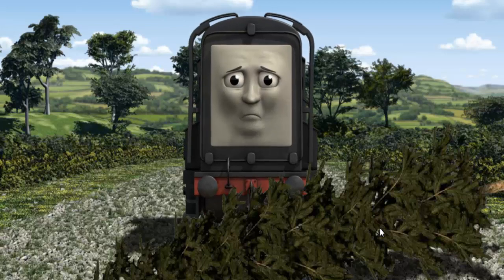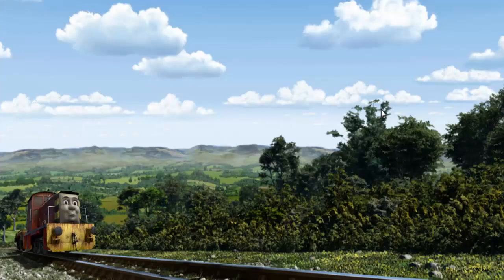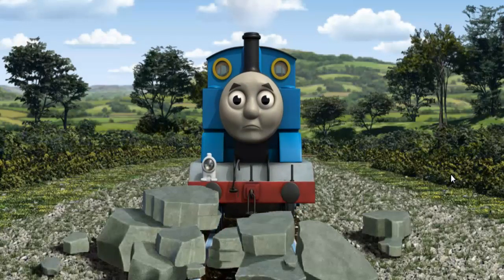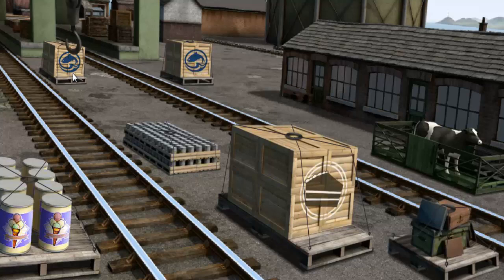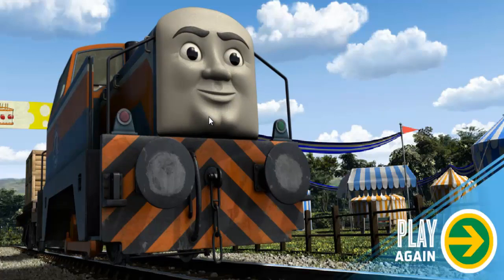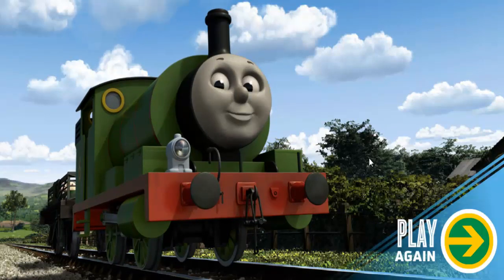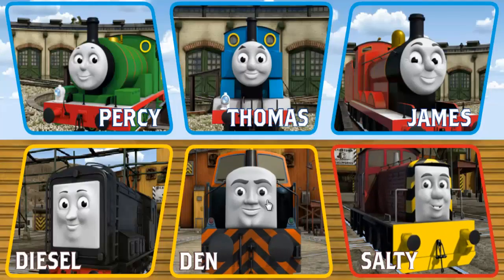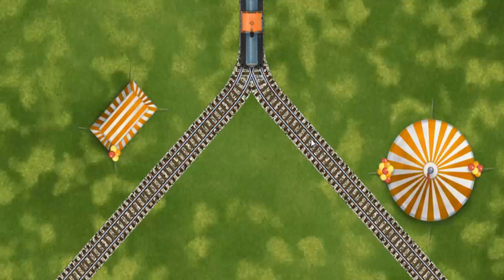Gameplay - Thomas And Friends Lift Load & Haul Video Game Episodes #762